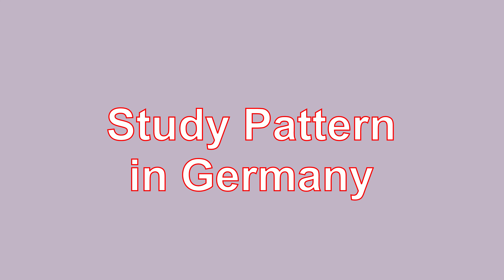Study Pattern in Germany - 5 tips you should know.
In this video, we have discussed the study pattern at a German University. It is very important that you know this before you start your study in Germany.
I hope you will like this video and it will be helpful for you in Future.

0:00 Introduction
0:16 Study Pattern in Germany
0:53 Subject & Planning
2:02 Failing in a Subject
2:42 Flexibility
3:38 Grading System
5:19 Internship and Master Thesis
6:48 Bonus Tip: German

Like this Video, Share it with your friends/ WhatsApp groups and let me know in the comment section How was the Video and on what topics you want me to make Videos.

Important Websites:
(Don't forget to leave a rating on the FB page!)